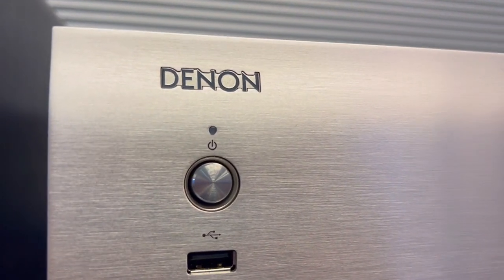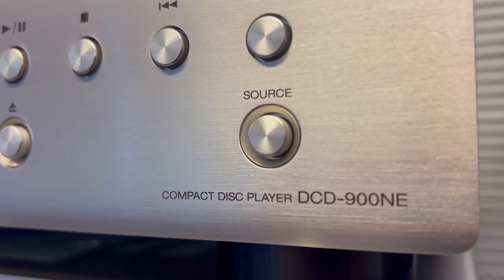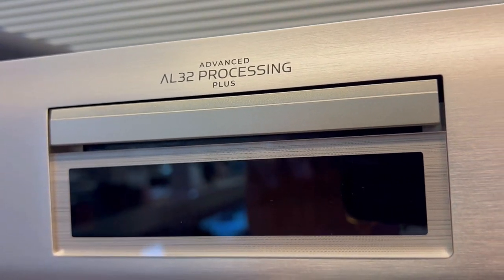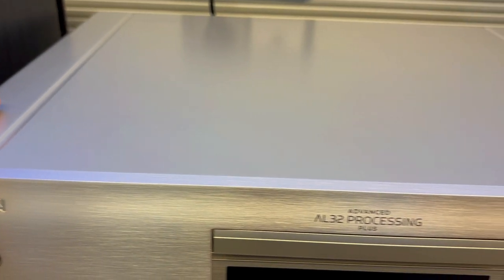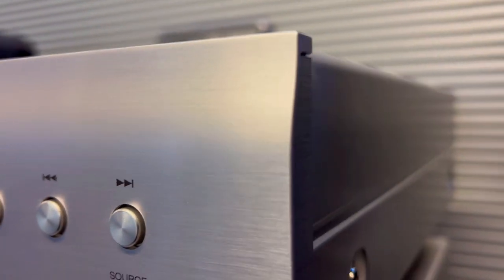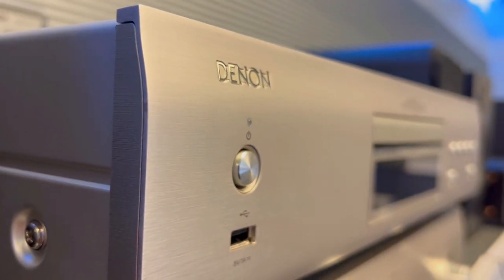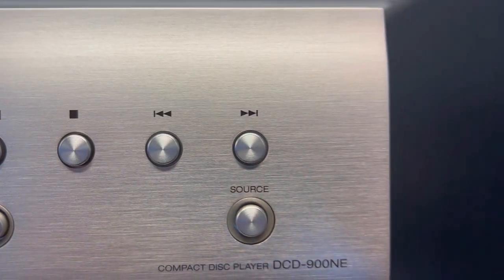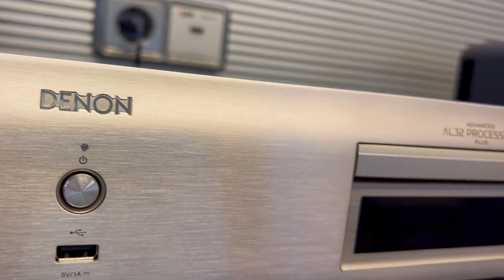3 Things You Should Know About The Denon DCD-900NE CD Player | Review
Welcome to SmartBuy Reviews! In this in-depth Denon DCD-900NE CD Player review, we'll delve into three key aspects you need to know about this product. We'll explore its standout features, highlighting the best aspects, and conduct a thorough analysis of both the pros and cons.